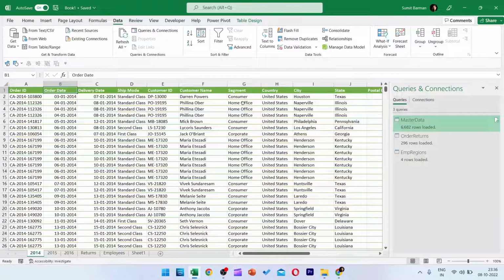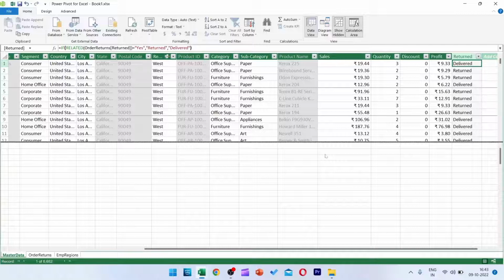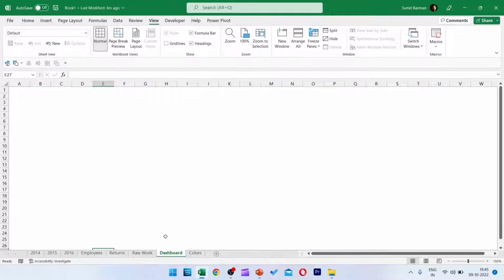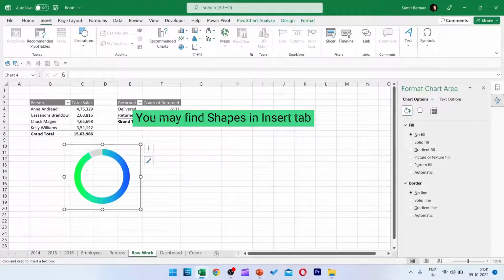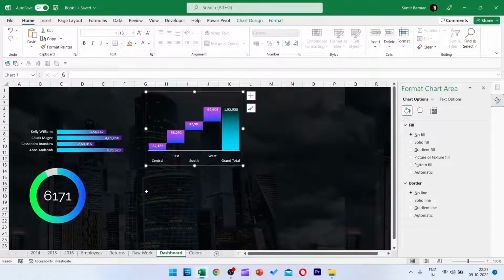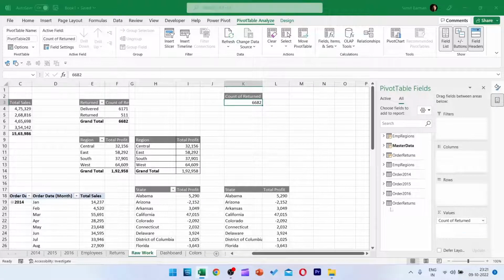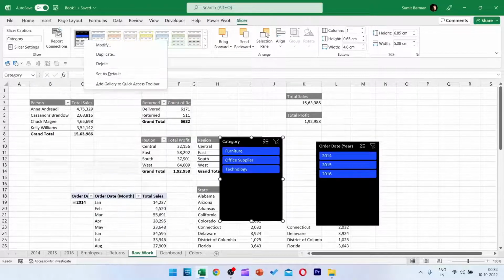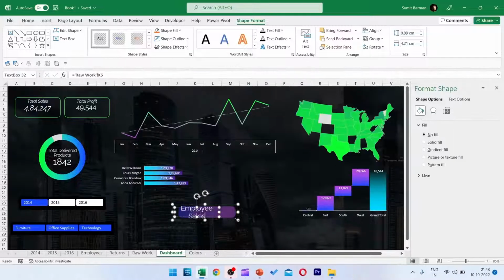NEW Interactive Dashboard Tutorial: PivotTable, Powe Query, PowerPivot (Part 2/2)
This is the second video of the Interactive Dashboard playlist. We will deep dive into PowerPivot, learn about Relationship and designing a dynamic dashboard.

Follow @Excel_pivoted for more

0:00 The background
0:46 Intro to PowerPivot
01:08 How To Create Relationship
02:49 Calculated Columns
04:22 Measures
05:39 Why Measures and Data Models?
08:29 Lets Start With Charts and Designing
08:54 Dashboard Background Image
09:58 Charts
25:15 Slicers
31:58 Conclusion